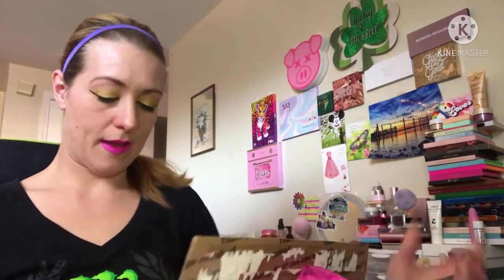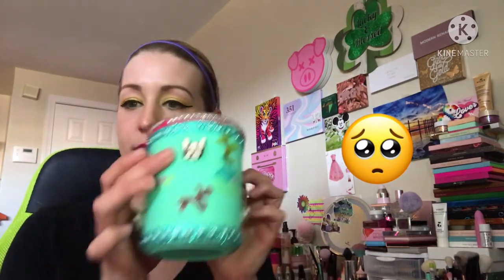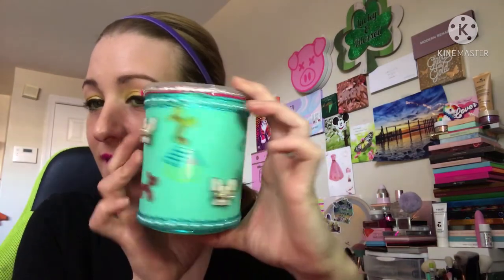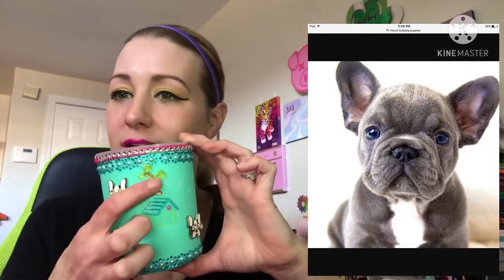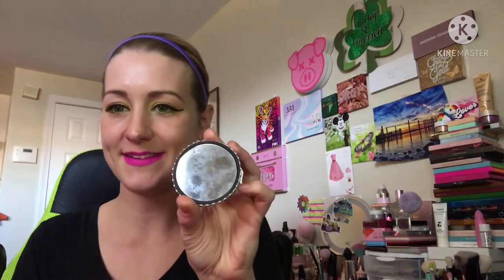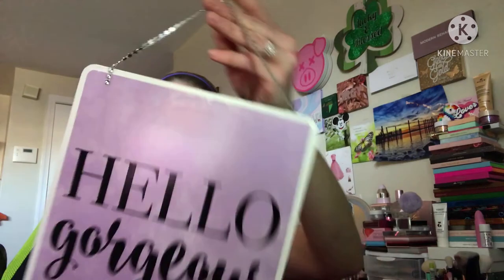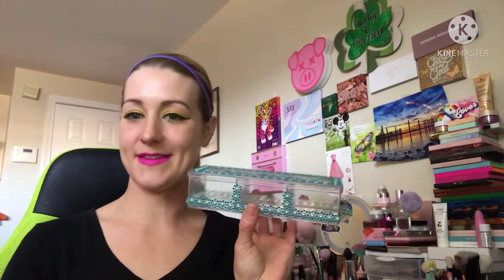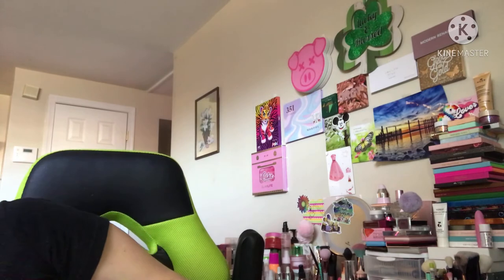Friend mail from Buggy’s Mom Mom Tammy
My Instagram is @Amanda Duhhh1988

This is link for Ipsy
sid=link&cid=refer_a_friend&refer=16bzwy

I have fab fit fun starter boxs you pay $5 for shipping if you want one let me know in comments

My code 😍

Allie bow girl I love you. 😘

Renee my other absolutely bestest friend I don’t know what I would do without her. SERIOUSLY.

My hubby

Karen one of my bestest friends and beautiful young looking woman hahaha  I never want to be without her and  she’s an MUA 😉😉😉

Check out my friend Trisha she is trying to build her channel! She’s super adorable!

My blue haired Tammy